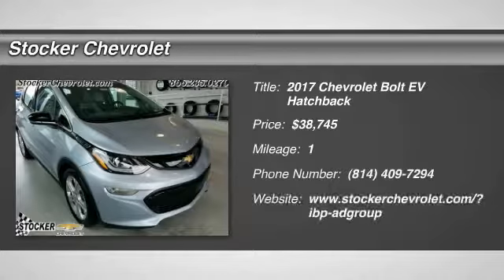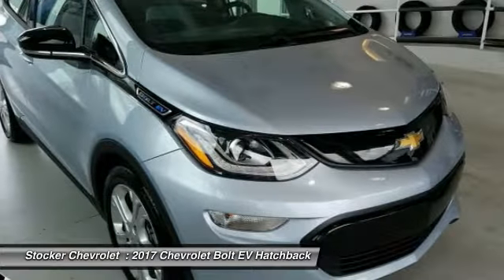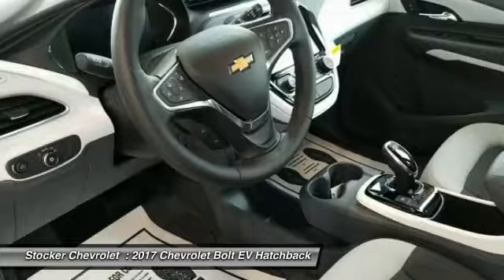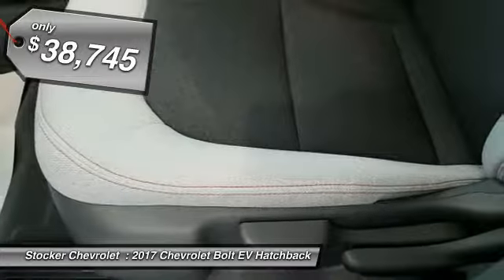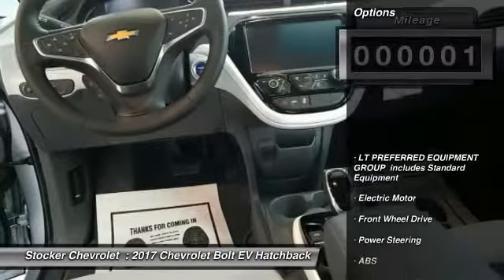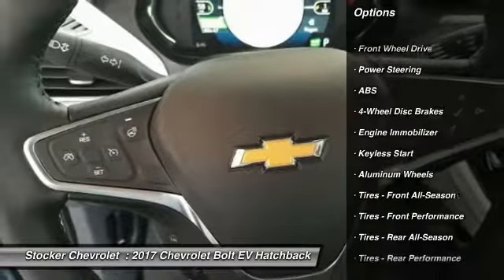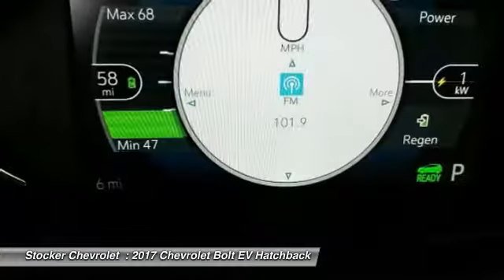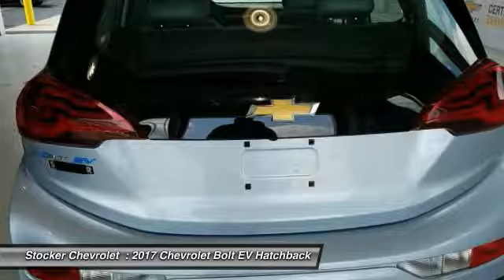2017 Chevrolet Bolt EV State College PA 204183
2017 Chevrolet Bolt EV LT

Stocker Chevrolet
701 Benner Pike

You'll love this 2017 Chevrolet Bolt EV. This is a hatchback you'll want to take home. Call and get in touch with Stocker Chevrolet directly, and be the first to open the hatchback door today!